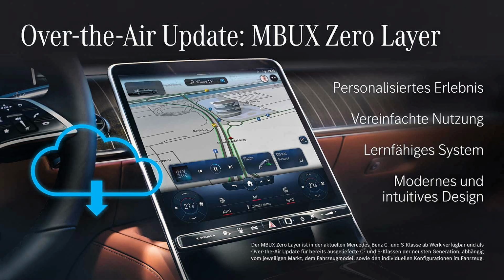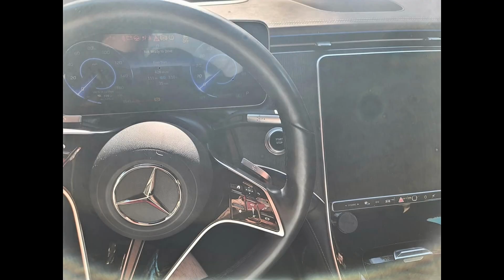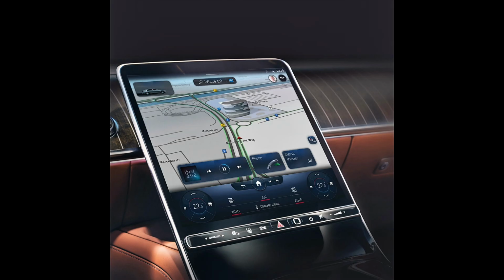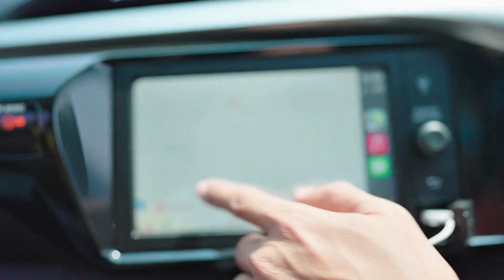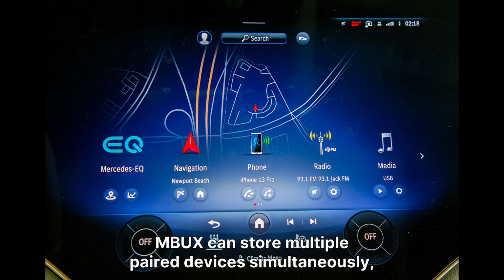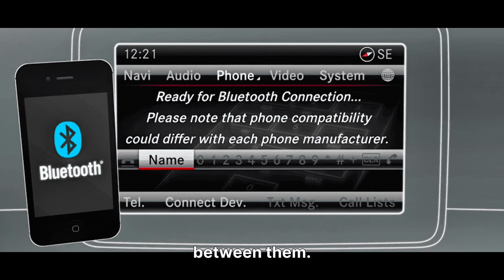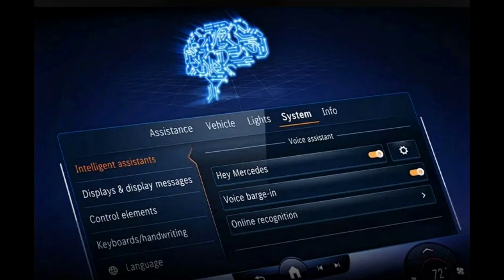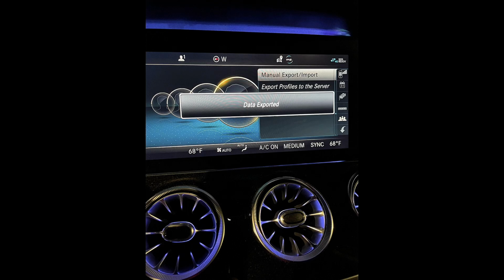Mercedes MBUX Errors You Can Fix Yourself | Hidden Fixes & Secret Settings (Episode 1)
Mercedes-Benz MBUX can freeze, lag, disconnect, or behave unpredictably — but most of these problems are NOT hardware failures.
In this episode, you’ll learn how to fix common Mercedes MBUX errors by yourself, without dealer visits, special tools, or coding.
Inside this video:
Mercedes MBUX screen freezing & black display fixes
Laggy menus, slow touch response & performance issues
Bluetooth, Apple CarPlay & Android Auto connection problems
Proper MBUX reset methods most owners don’t know
Hidden MBUX settings that improve speed and stability
Secret tweaks that prevent future system errors
These fixes are based on real usage scenarios, not theory, and apply to most modern Mercedes models equipped with MBUX.
👉 This video is perfect if you want:
Faster and smoother MBUX performance
Fewer glitches and crashes
A better daily driving experience
To avoid unnecessary dealer costs
📌 Episode 2 goes deeper into advanced hidden settings and dealer-level fixes.